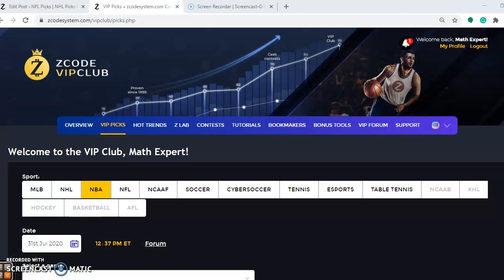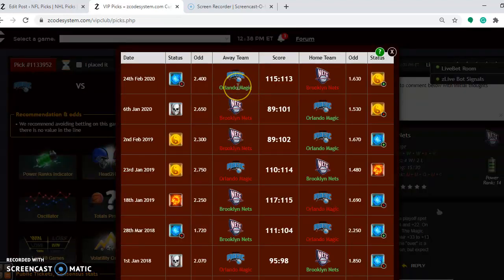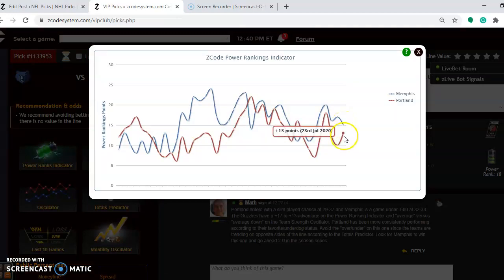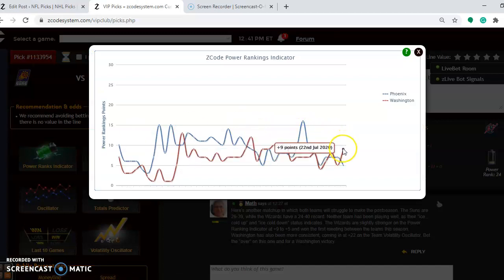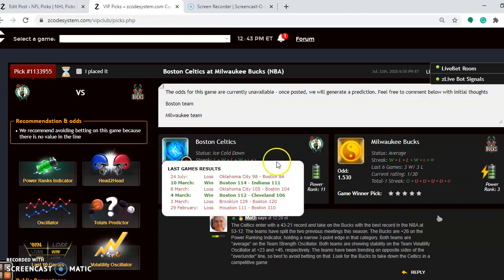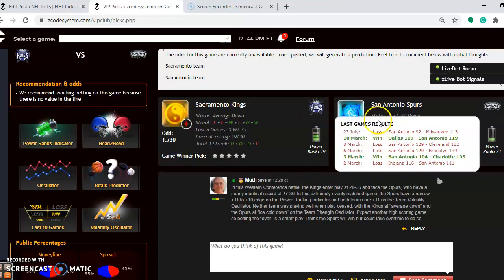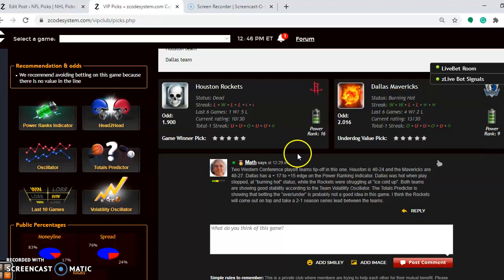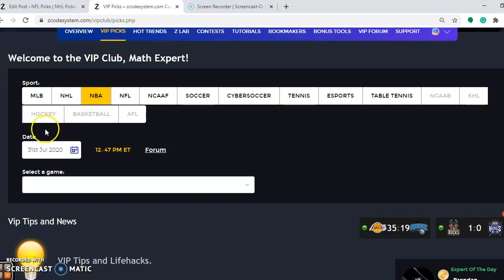NBA Picks for July 31: Boston versus Milwaukee Headline Game